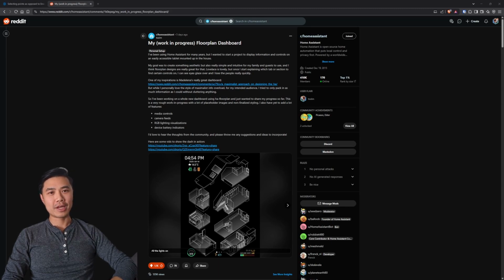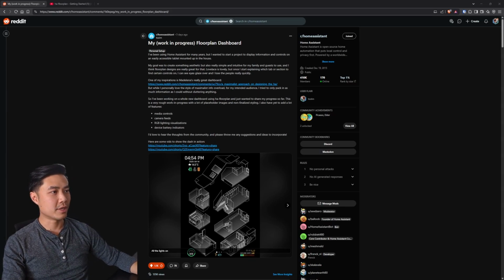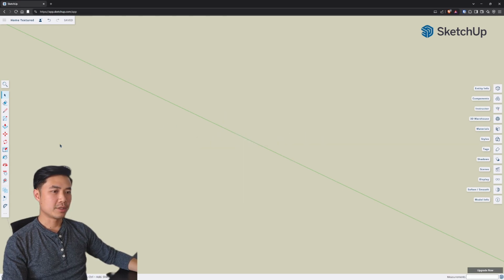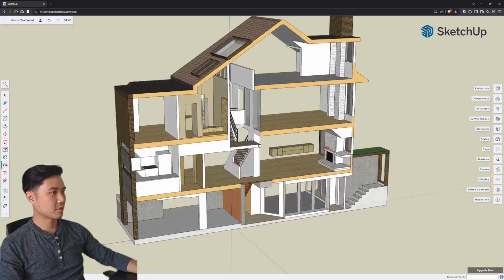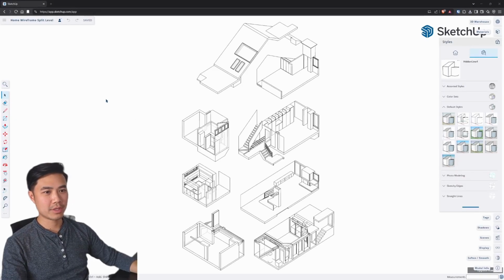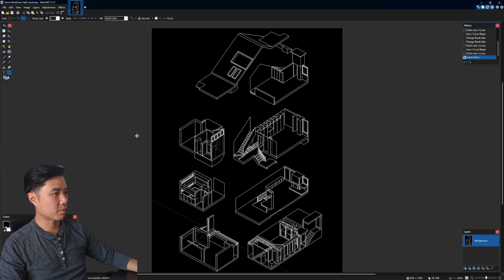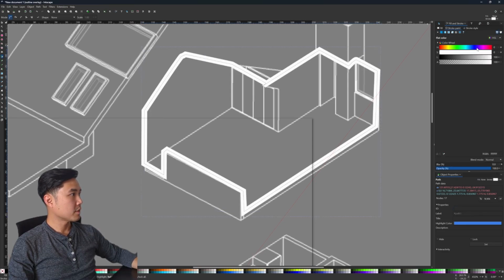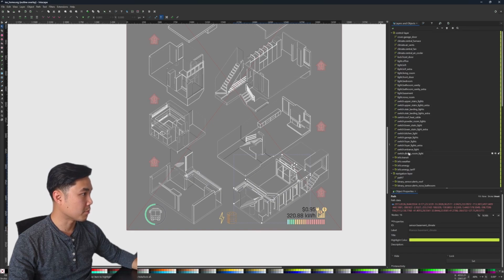How I Create My Wireframe-Style Floorplan Images For Home Assistant Dashboards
How I created the minimalist wireframe-style floorplan SVG images for my Home Assistant dashboards, as requested by viewers of my showcase thread on Reddit:

Chapters:
00:00 Intro
00:54 TLDR
03:44 HA-floorplan plugin tutorials
04:55 Step 1A 3D modelling in SketchUp
09:11 Step 1B Export to image file
10:00 Step 1C Individual Room Floorplans
11:09 Step 2 Image editing in Paint.net
12:38 Step 3 Vector editing in Inkscape
16:35 Walkthough of a complete SVG file